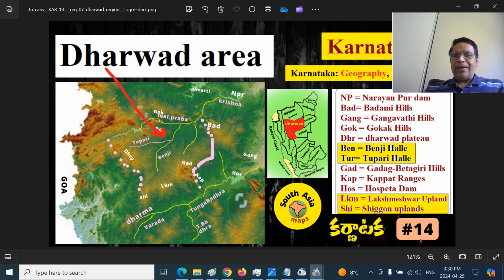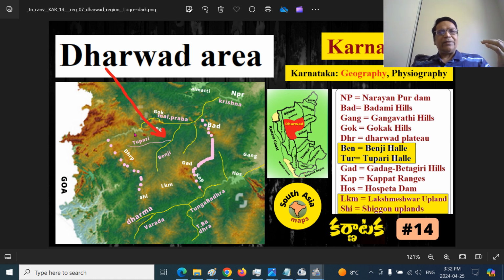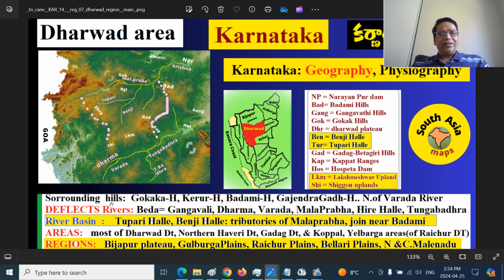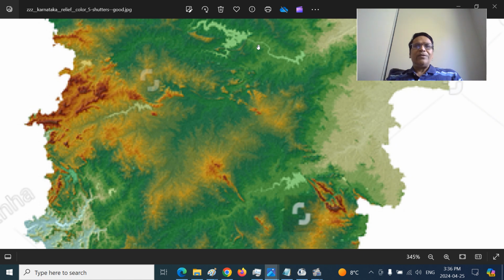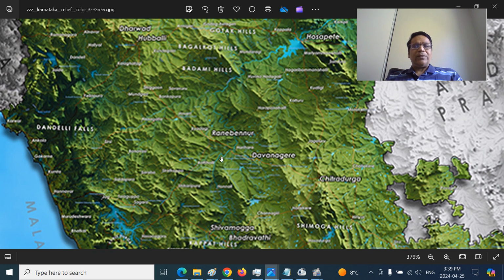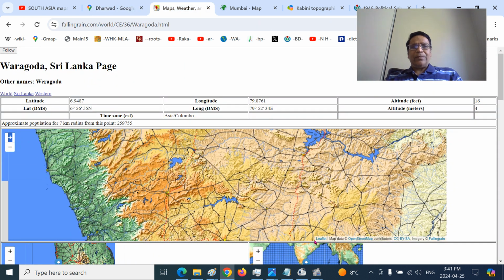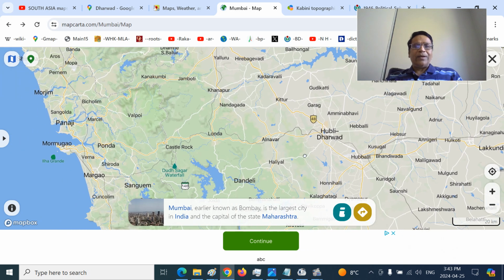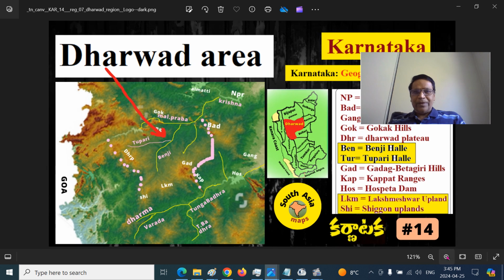Karnataka #14: DHARWAR REgion| Karnataka Geography | MYSORE | english :J Thirupathi Reddy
DHARWAR, DHARWAD region,  Karnataka Maps
Karnataka History, Karnataka Geography, Karnataka  Politics, Karnataka Culture,
Karnataka Heritage